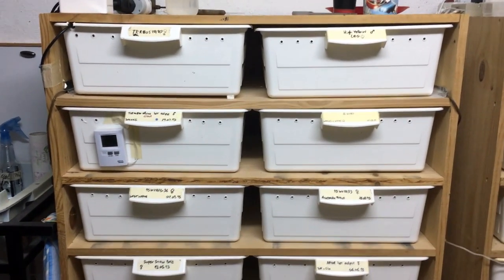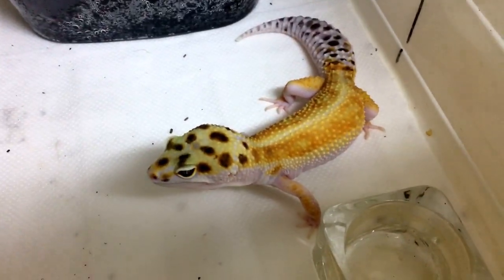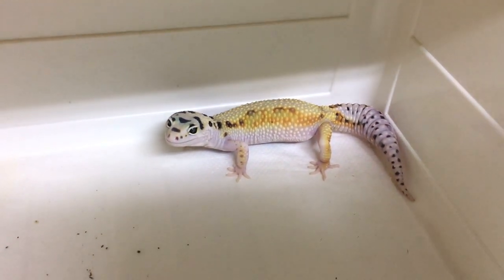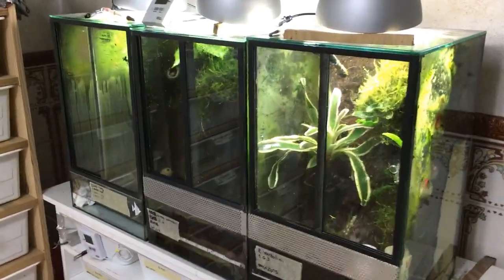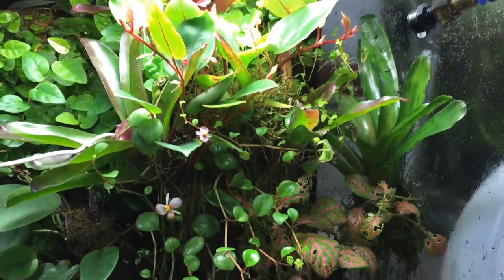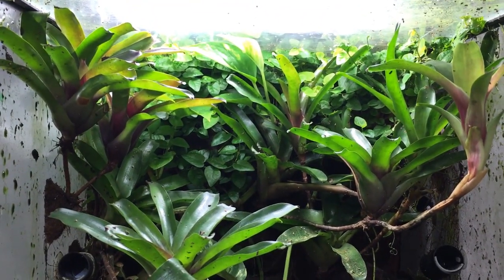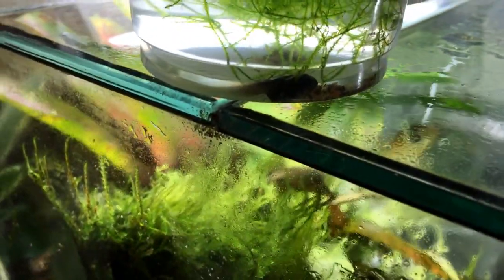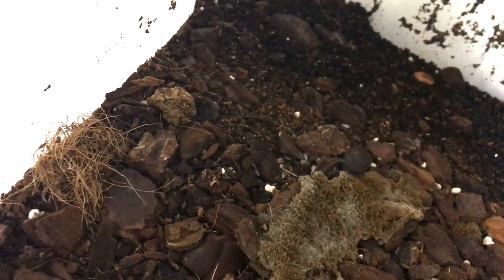DartGeckos - Facility Tour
Brief introduction of our projects, what we have and what we are currently doing. Our goal is to provide high quality animals here in Portugal and to everyone interested on adquiring our animals, one thing you can be sure every single animal we sell is top quality and well treated at our facilities. We are currently working with W&Y Tremper Albino (Fire line), Mack Snow Bold and Tangerines (G&T Line), we have some frogs too and we are focused right now on ranitomeyas.